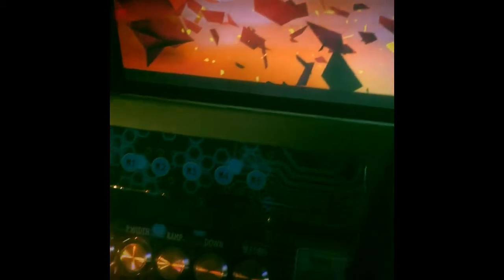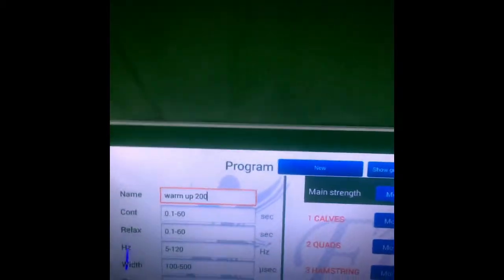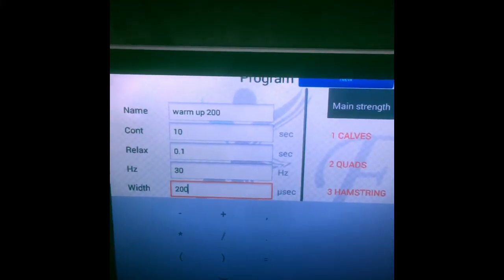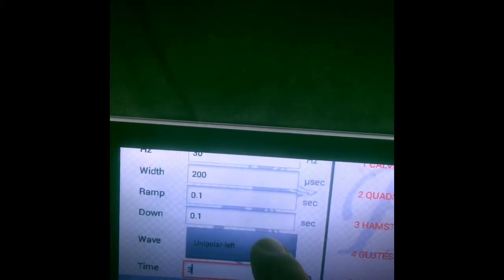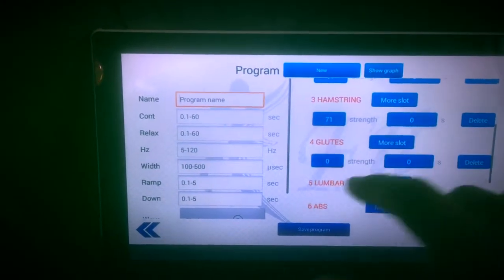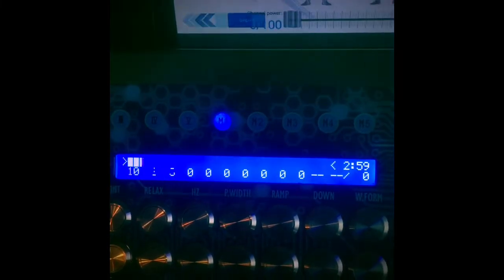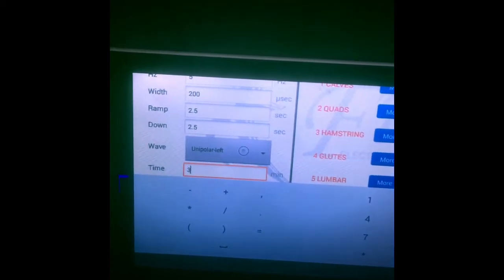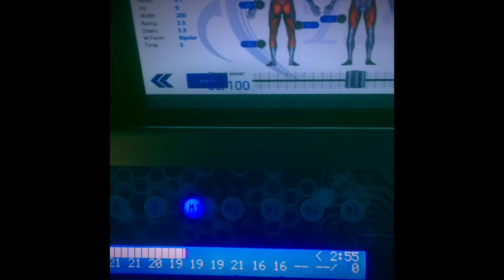How To Create Your Own Programs On E-Fit (Trainer App)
Create your own programs under your account so save time and to be more efficient with your clients!

Keep track with their progress and always update their program.

Save time to have Pre Set: Warm up, Relax programs.

Once you create your programs you will save about 5 minutes per session!